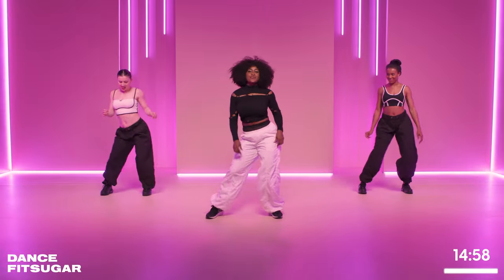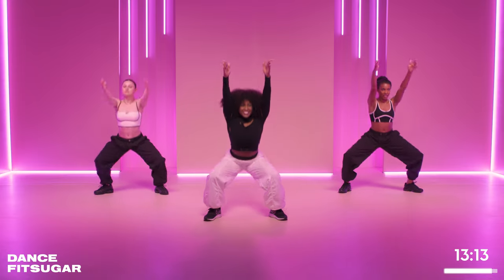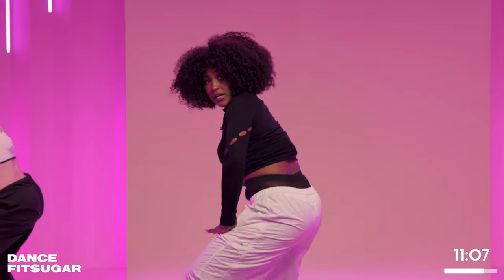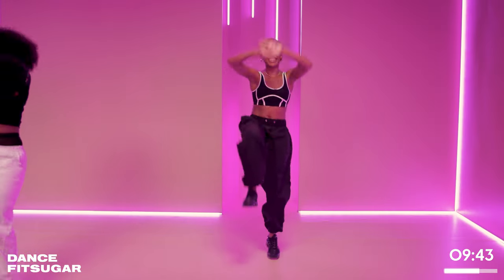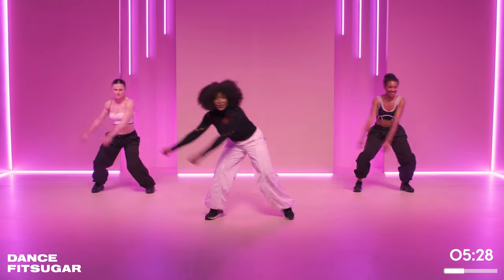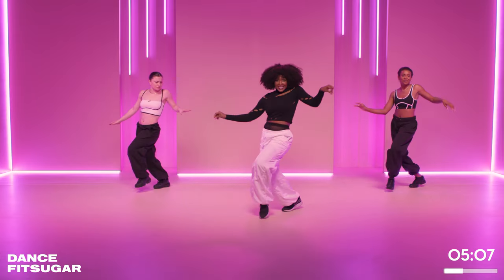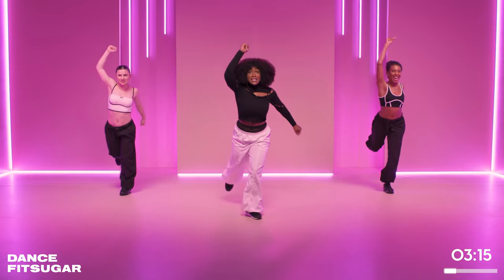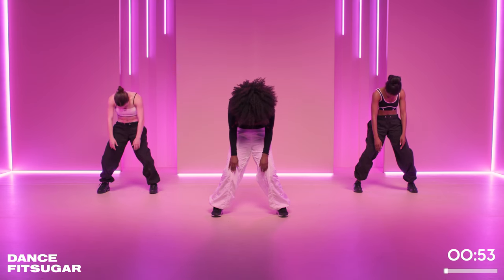15-Minute Caribbean Dance Workout With Kaleila Jordan | POPSUGAR FITNESS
Join host and choreographer Kaleila Jordan for a 15-minute Caribbean dance workout with Kira Leach and Tarra Green! This routine starts off moving your body right away. If you're looking to practice isolating your hips and simply finding a beat, this one’s for you. You won’t be able to stop grooving!

Find more from our dancers on their Instagrams:
Jordan:

Don't miss new episodes of Dance FitSugar, now premiering every Wednesday on the POPSUGAR Fitness YouTube channel.

Jordan’s outfit:
Top: ASOS
Pants: ASOS

Leach’s outfit:
Bra: Alo Yoga
Pants: ASOS

Green’s outfit:
Top: LSKD
Pants: ASOS